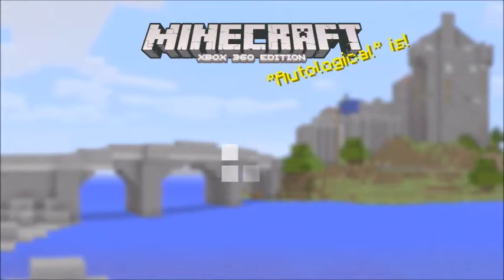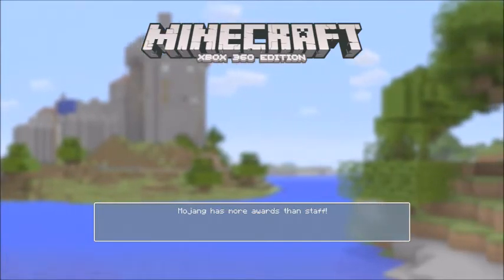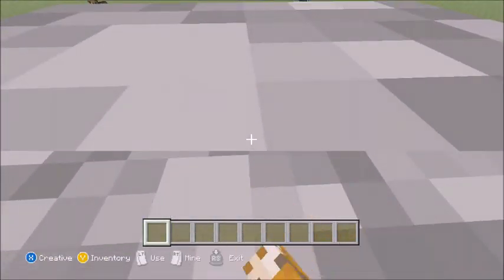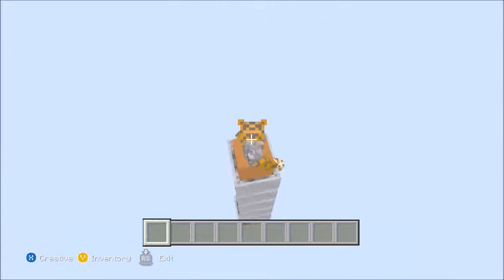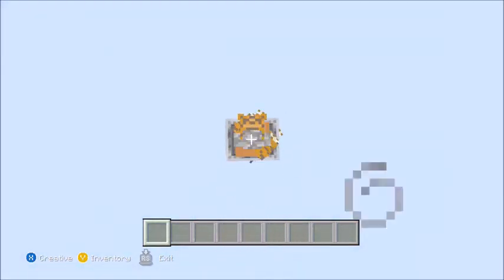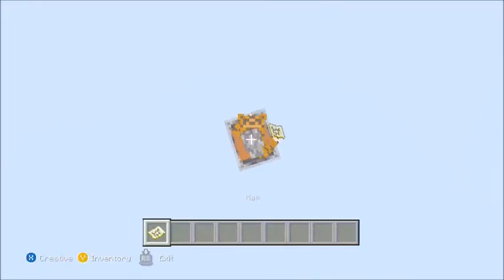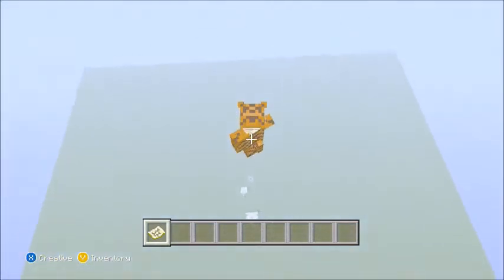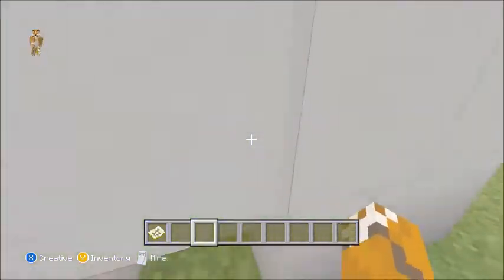Minecraft Xbox360 mod showcase: Rocket ship mod